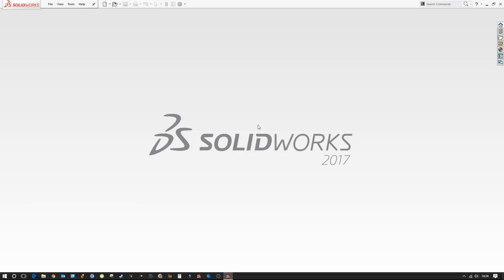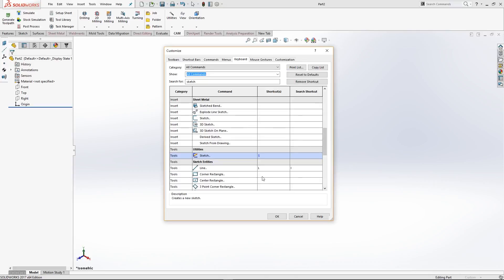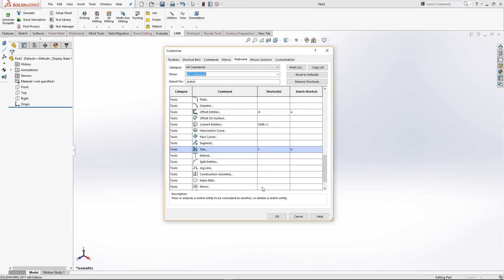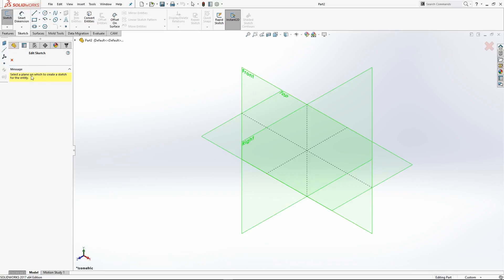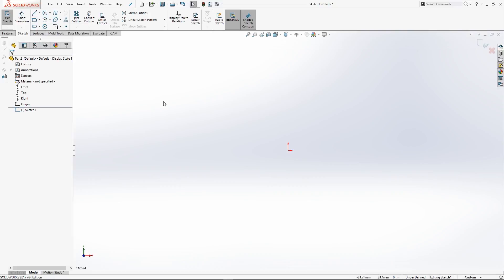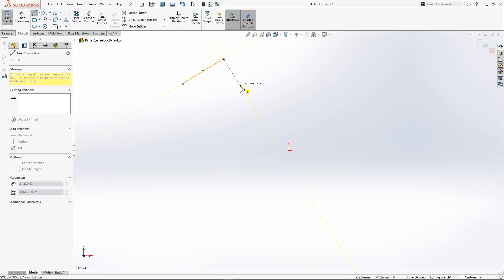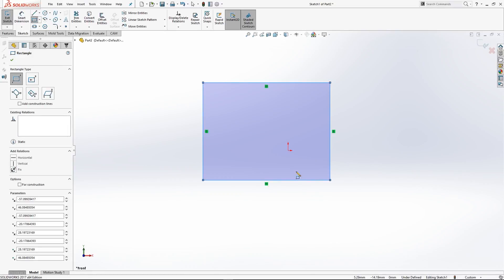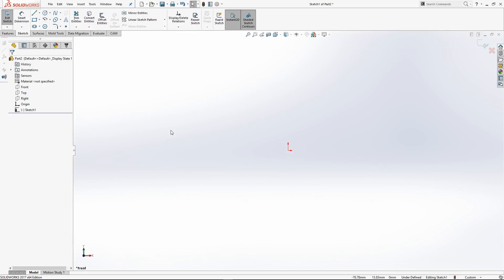2.1 Creating Sketches Part1 - (How To Sketch in Solidworks 2017)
2.1 Creating Sketches Part1 - (How To Sketch in Solidworks 2017)

In this video we walk you through creating sketches in Solidworks 2017.

The following subjects are covered in this guide.

1. creating sketches in Solidworks.
2. How to start a sketch.
3. How to draw lines and circles.
4. Object Tracking.

We are also a freelance design company with our own 3D Printers, CNC Machines & Lathes for rapid prototypes and parts manufacture, if you have a design that you would like 3D Printing or creating in ABS, Plastic, Nylon, Aluminium, Titanium, steel and many other materials please contact us for a very competitive quote.

Skype
BlackBoxRC